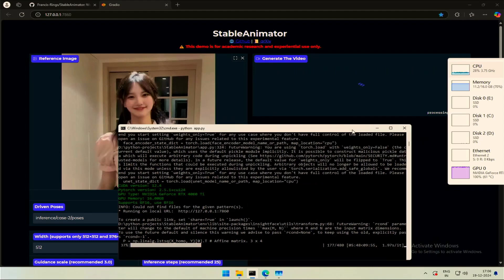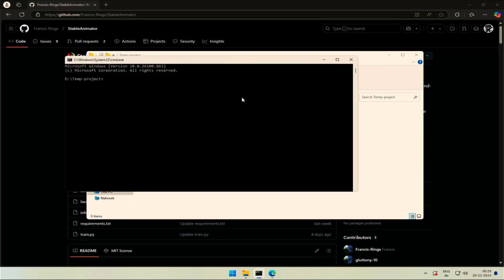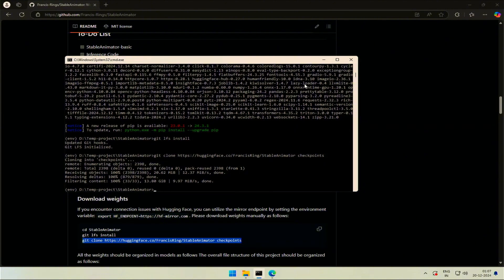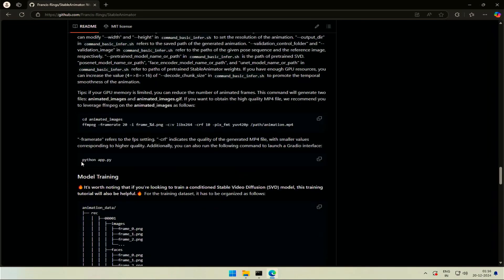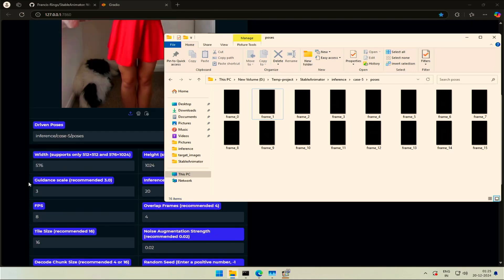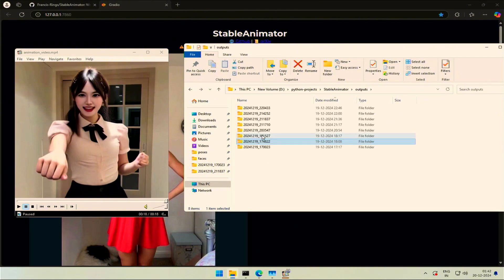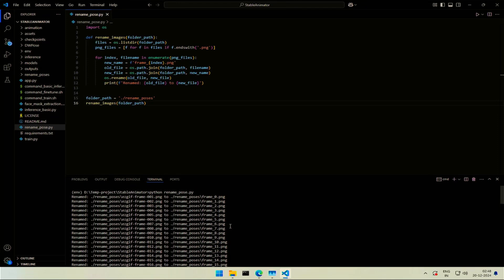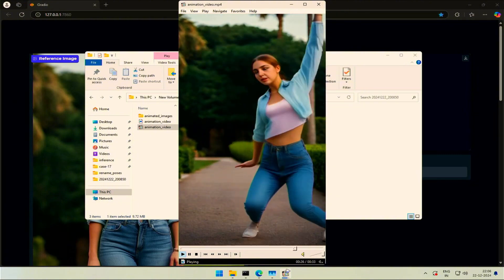Stable Animator - Your Image In Motion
🌟 Generate Image to Video Stable Animator 🌟
In this video, we will look at an exciting project Stable Animator to generate videos using a single image.

🔍 Timestamps:
00:00 Introduction to Stable Animator
02:27 How to install Stable Animator
09:09 Adding motion in Stable Animator

Happy creating! 🎨✨

"Some commands you may not find on GitHub"
git clone 'paste the copied address'
cd StableAnimator
python -m venv env
env\Scripts\activate

python DWPose/skeleton_extraction.py --target_image_folder_path="inference\case-18\target_images" --ref_image_path="inference\case-18\reference.png" --poses_folder_path="inference\case-18\poses"

python face_mask_extraction.py --image_folder="inference\case-18\target_images"